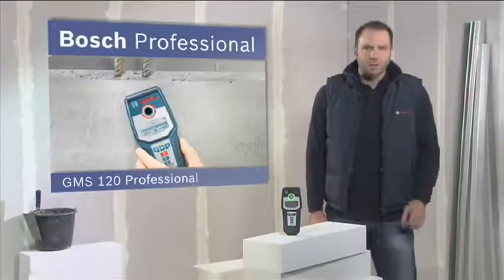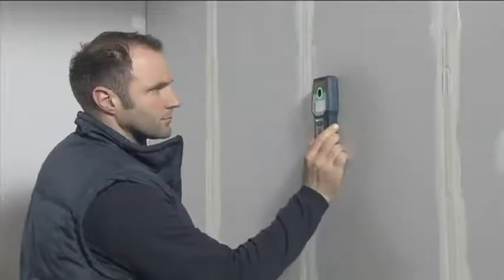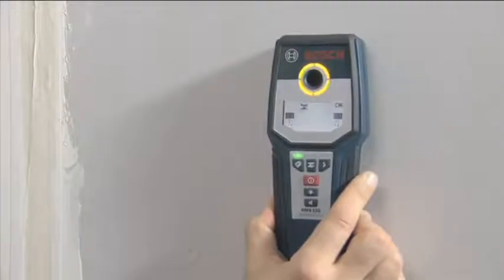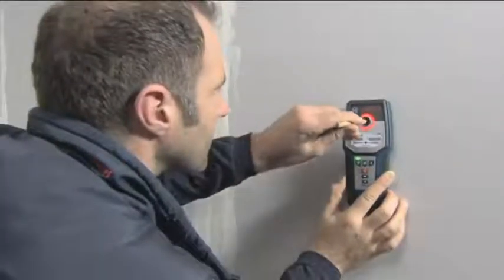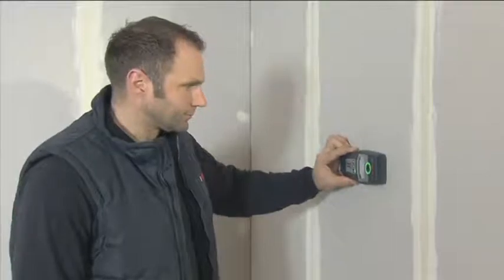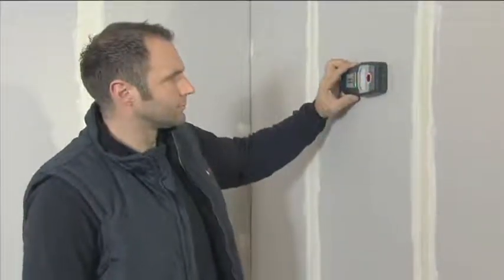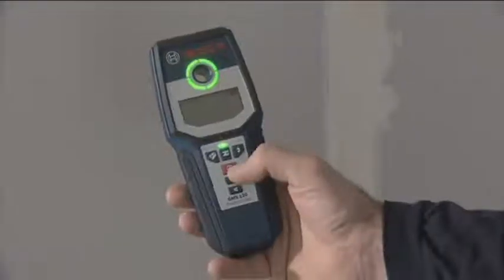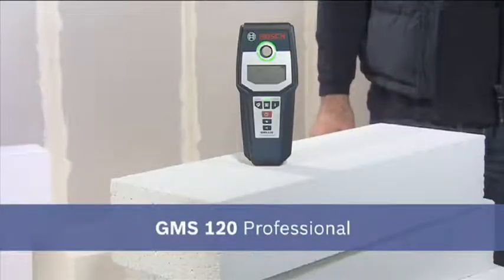Detector de Materiais GMS 120 - BOSCH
- O multidetector mais prático de sua categoria.
- Calibração automática.

- Identificação dos objetos por cores (anel luminoso com LED).

- Três modos de detecção: pré-fabricados / acabamentos, metal e cabos sob tensão.